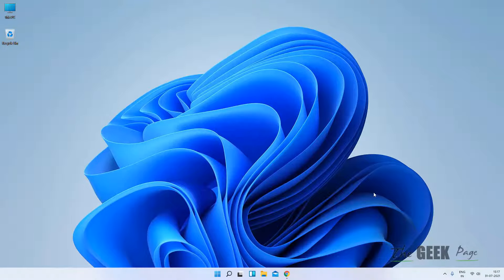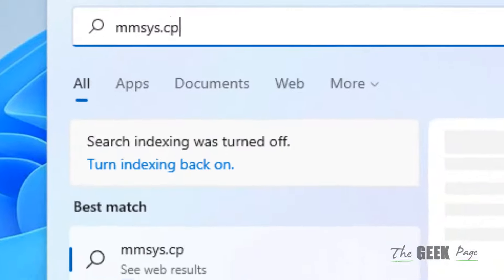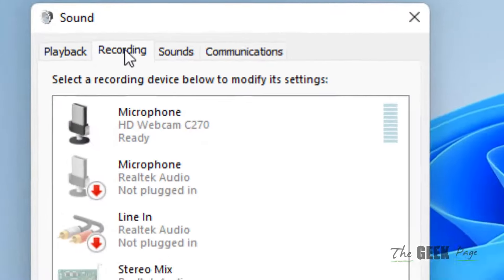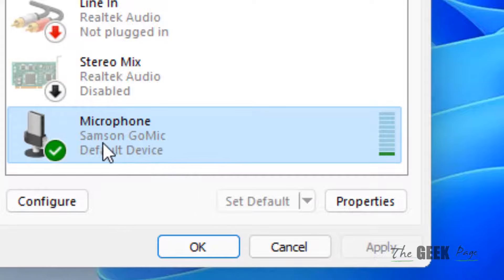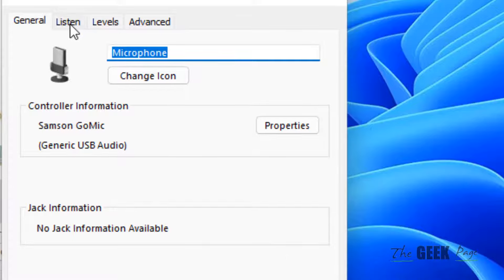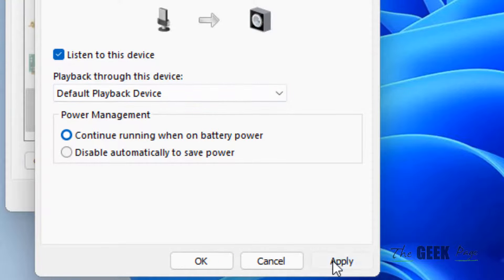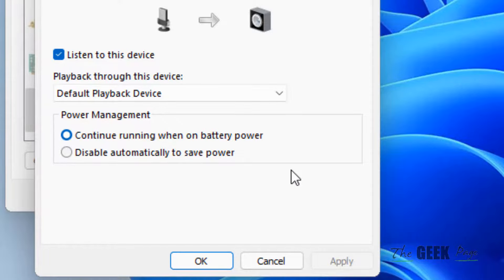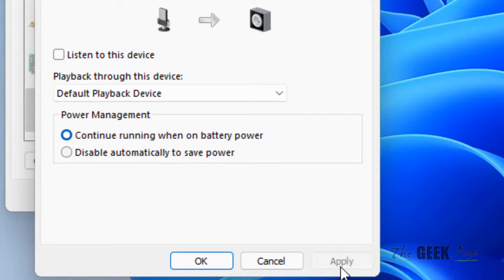How to listen to your Microphone on Windows 11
How to listen to your Microphone and test it on Windows 11